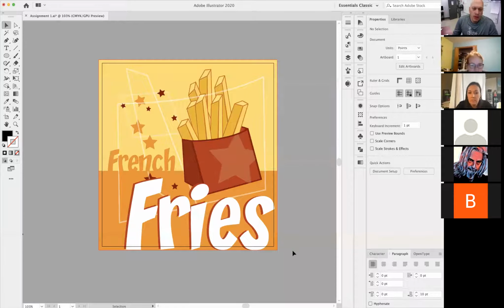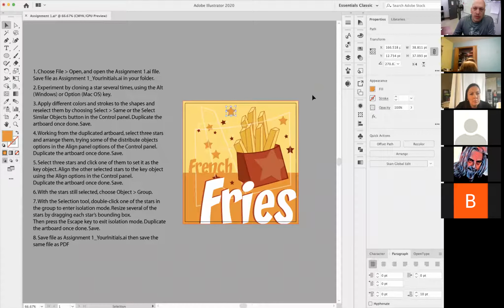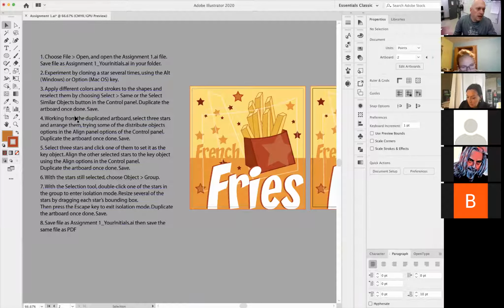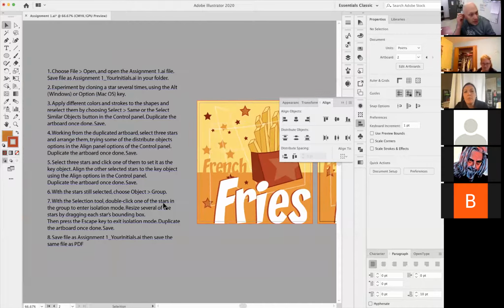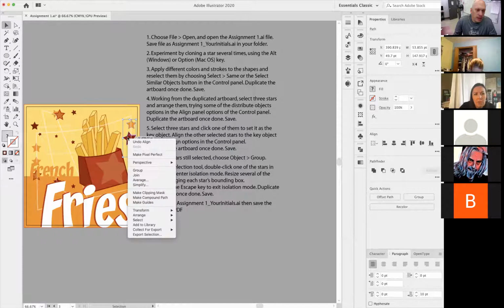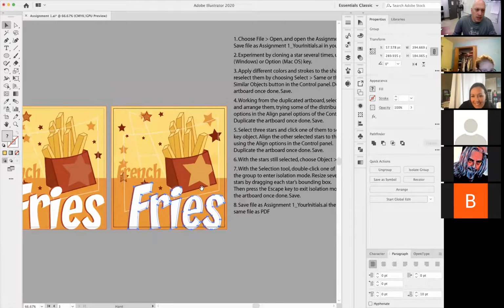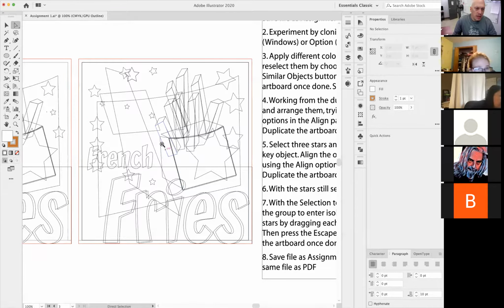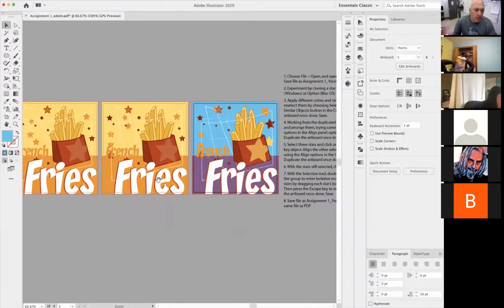Illustrator assignment 01